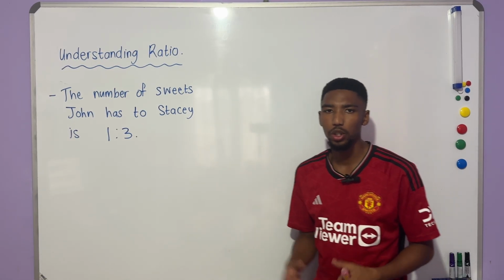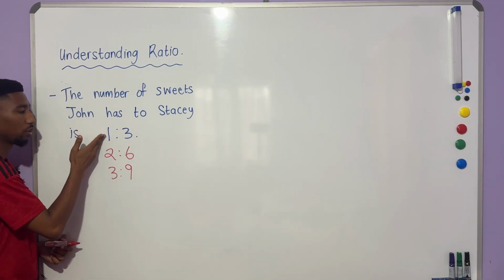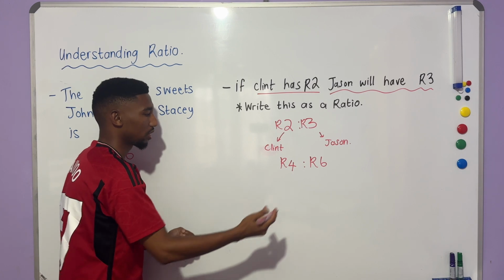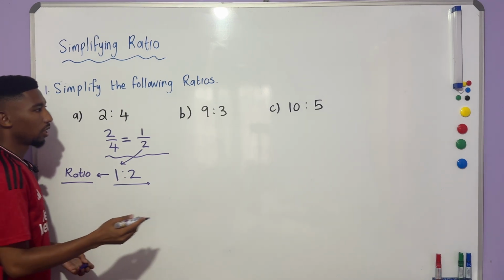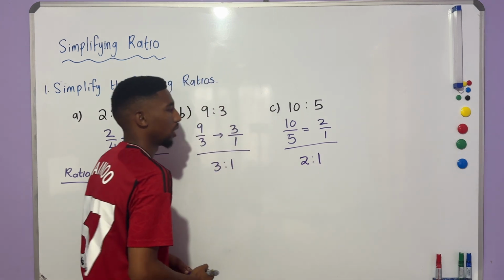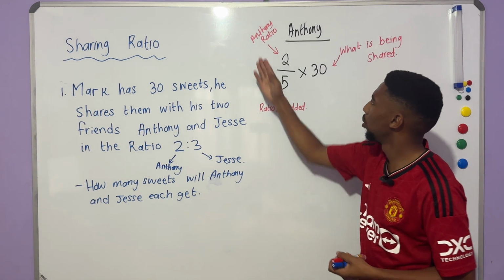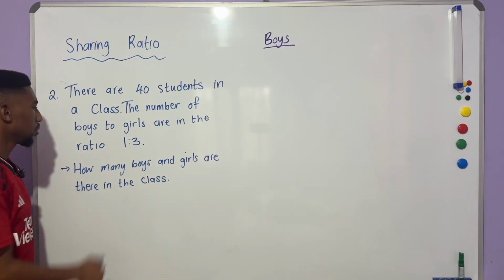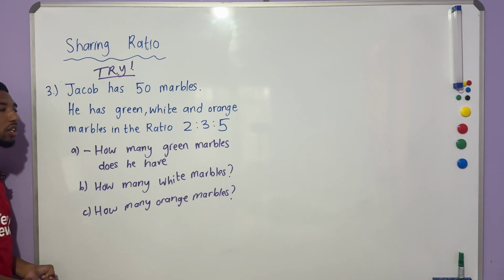Ratio Introduction! Explanation and Examples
Introducing Ratio and Doing some example questions.